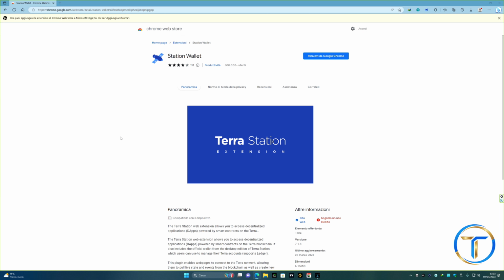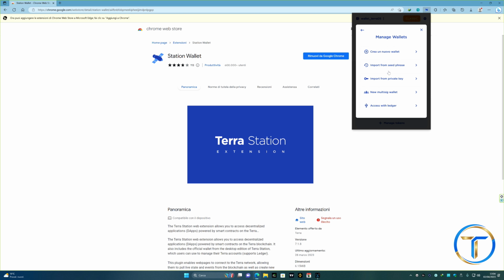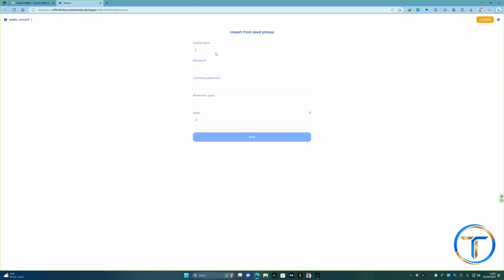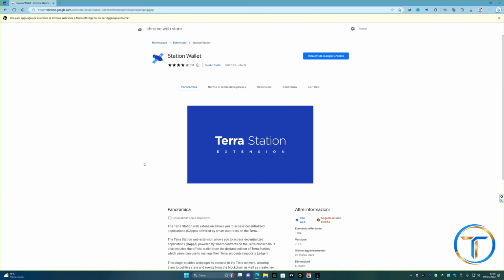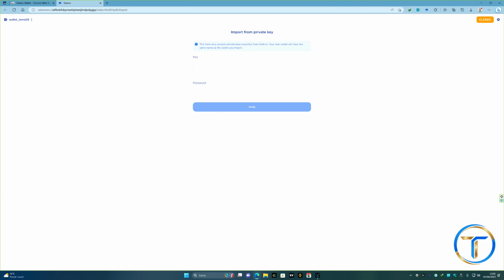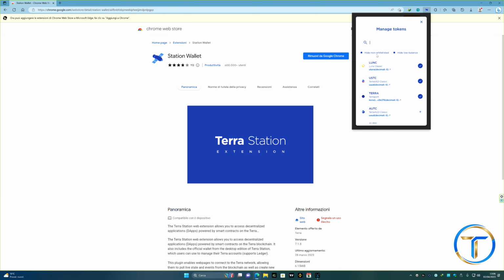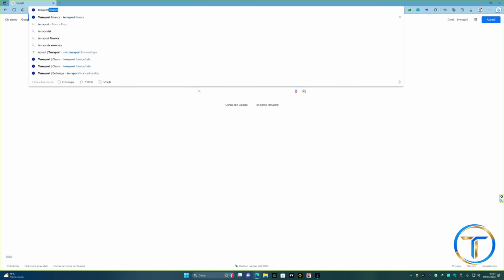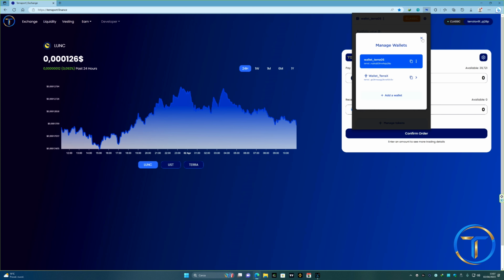How to use Terrastation Web Extension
Do you know that TERRA has been listed on the first CEX? It's MEXC. For details and to register on the platform, click on the following

How to use Terrastation Extension for PC browser.

Below is the link for all important links to the support channels and information about Terraport Finance